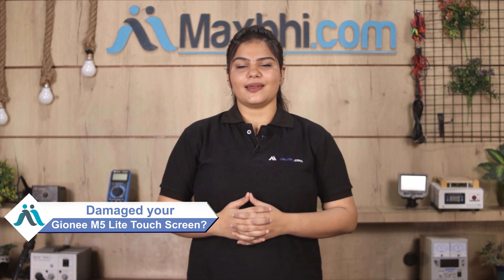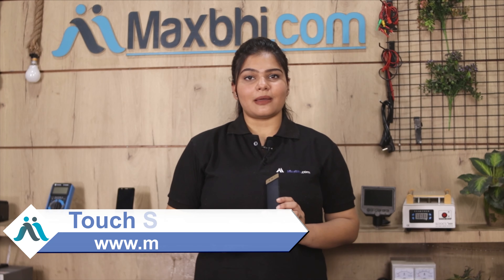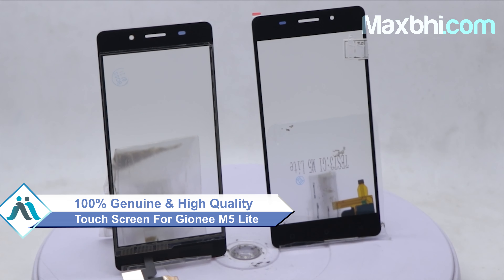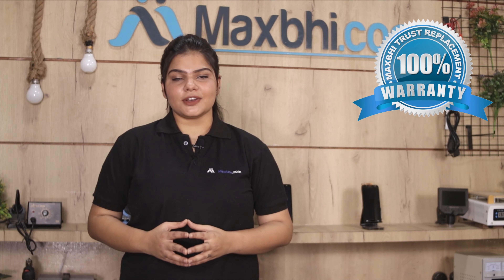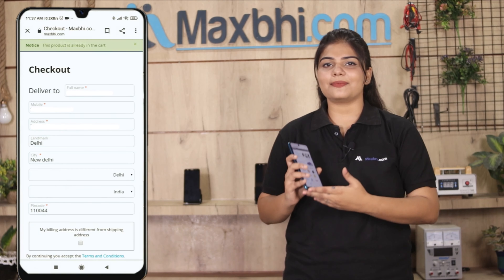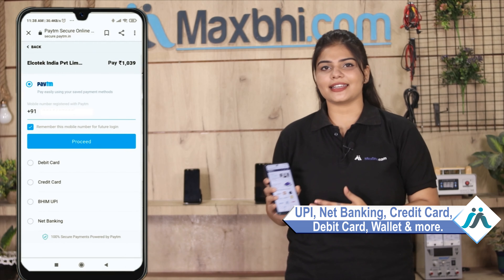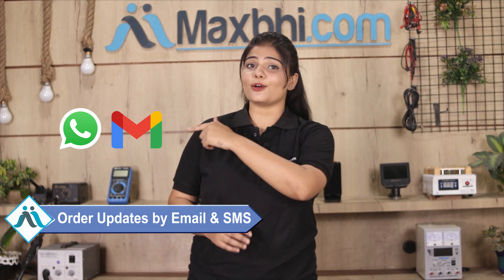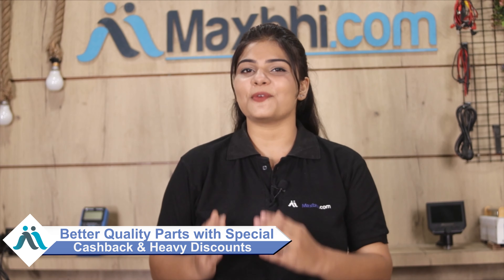Buy Gionee M5 Lite Touch Screen, Free Delivery High Quality Best Price Maxbhi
Damaged Touch Screen in your Gionee M5 Lite? The replacement Touch Screen for Gionee M5 Lite comes with replacement warranty and the shipping is done in secured packing to make sure you get the product in perfect shape.